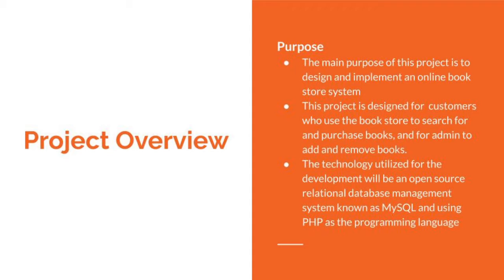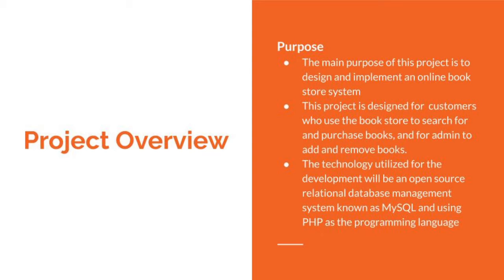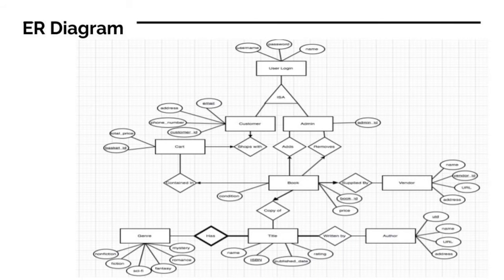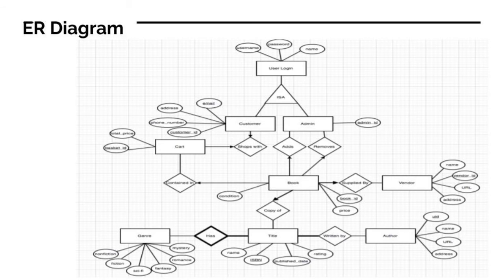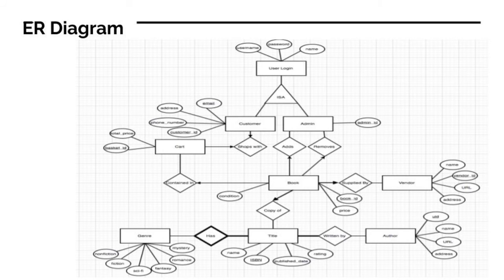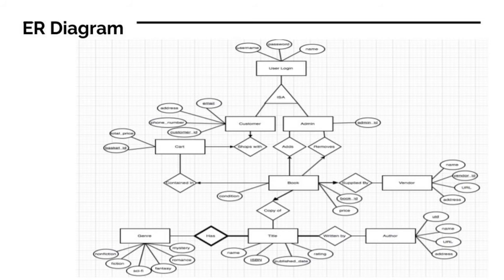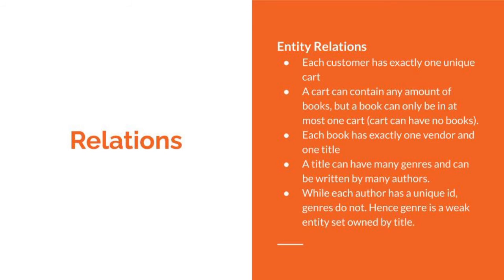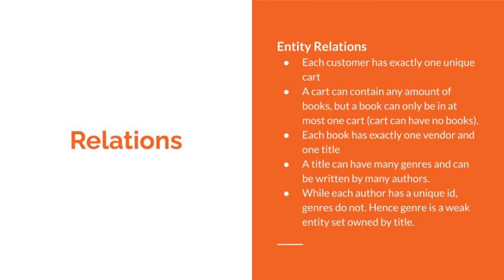CSE 412 Project Proposal Phase 1 Group #26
Explanation of ER diagram and development application.